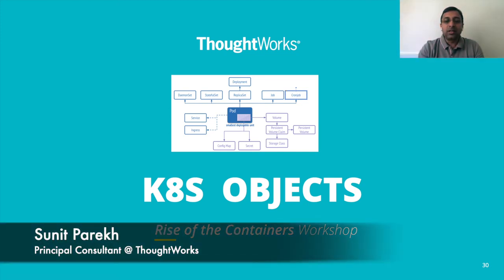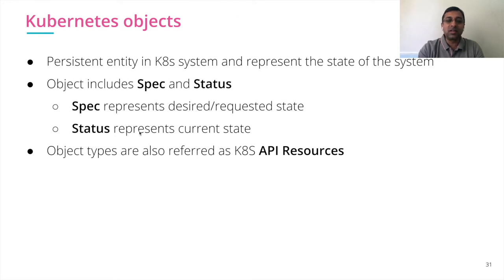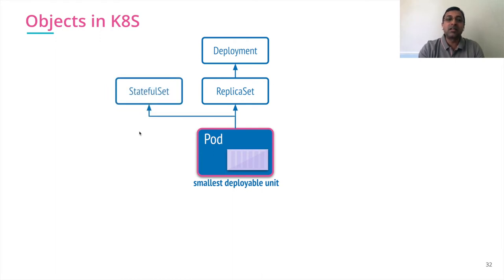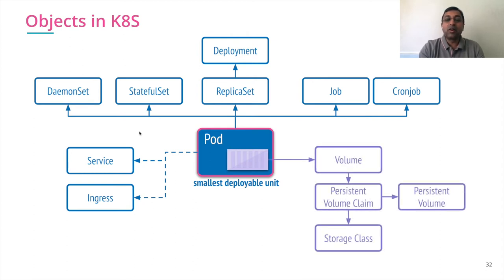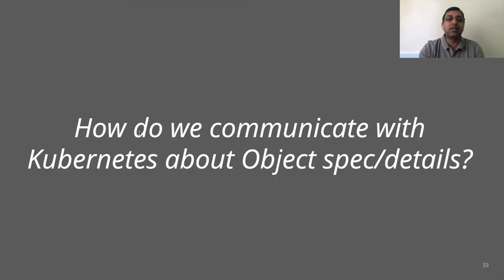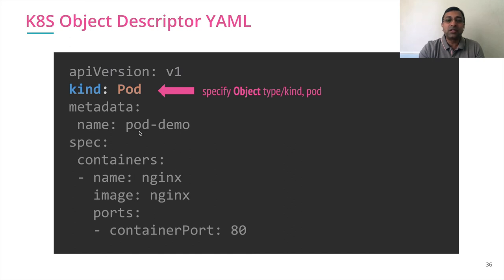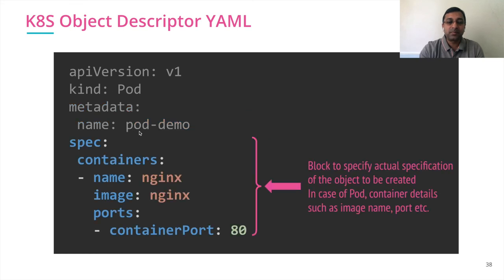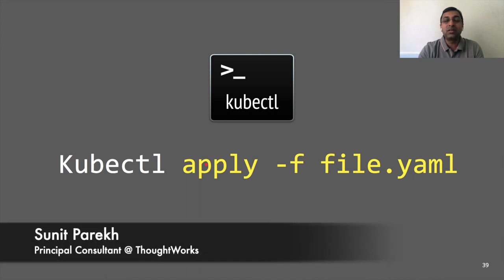2.2 Kubernetes Objects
Overview of different objects in Kubernetes workloads and job of each object type at high level.